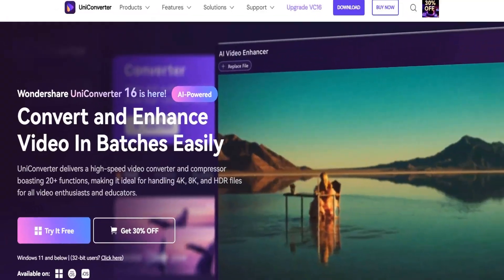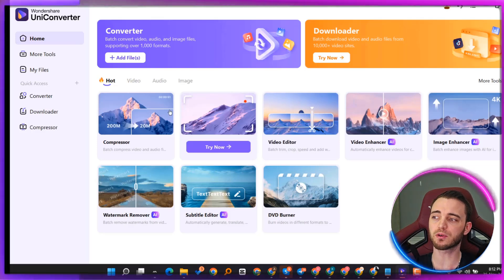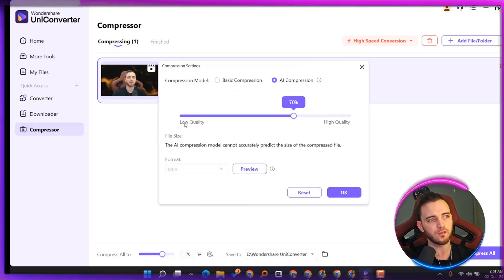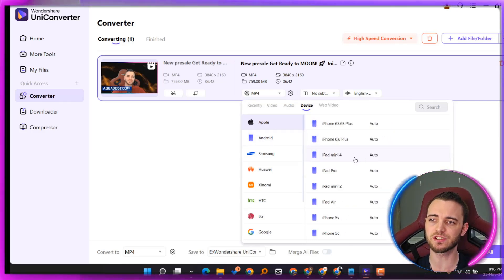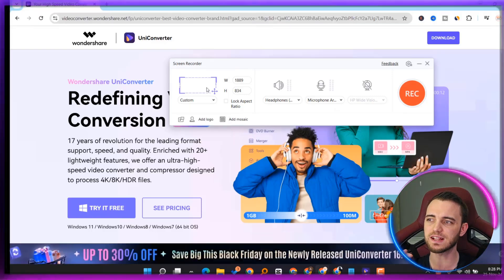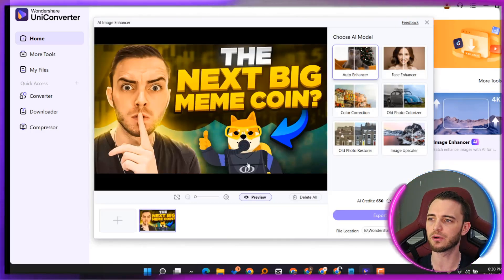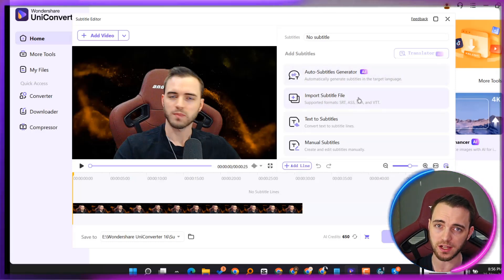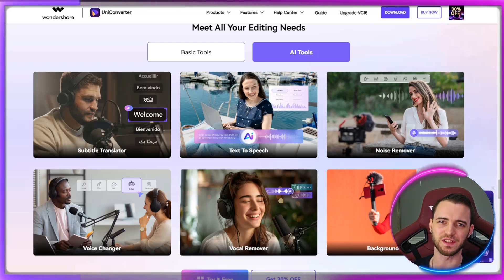How to Compress Video Without Losing Quality🔥 Upscale, Enhance, and Compress Videos 👉Uniconverter 16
Wondershare Uniconverter | How To Compress Video Without Losing Quality | How To Convert Mkv To Mp4

Discover the power of Wondershare UniConverter, the ultimate all-in-one solution for creators looking to streamline their workflow. In this video, we’ll show you how this powerful AI video editing software can revolutionize your content creation process.

What You’ll Learn in This Video:
👉How to edit videos effortlessly with the best video editing software for PC.
👉How to compress videos without losing quality, perfect for emails or client sharing.
👉Use the video quality enhancer and AI video enhancer to upscale video quality and improve visuals.
👉How to convert MKV to MP4, MOV to MP4, or even YouTube videos to MP3 with ease.
👉Explore batch processing for managing multiple files simultaneously.
👉Add subtitles and enhance your content’s reach with AI-powered tools.
👉Leverage the screen recorder to capture your computer screen with precision.
👉Use the best free video editing software features to create professional-quality content.

Key Features of Wondershare UniConverter:
👉Video compressor: Learn how to compress videos to reduce file size without compromising quality.
👉Video converter: The best video converter for PC to handle all your format needs, including MKV to MP4, MOV to MP4, and more.
👉AI video enhancer: Transform your footage with enhanced video quality for a polished finish.
👉Batch processing: Save time by converting and editing multiple files simultaneously.
👉Screen recorder: Record your screen seamlessly, ideal for tutorials and presentations.
👉Subtitles editor: Add subtitles with AI and improve viewer engagement.

Whether you’re a beginner or an experienced creator, this video editing software has all the tools you need. From video compression to enhancing video quality, Wondershare UniConverter is the perfect companion for anyone looking to convert video to audio, merge videos, or even burn them to DVDs.

Ready to try the best AI video enhancer and free video converter for yourself?

👉 Download Wondershare UniConverter today and transform your video creation experience!